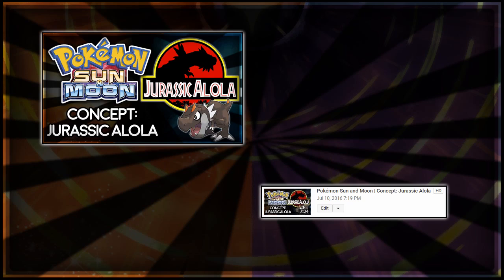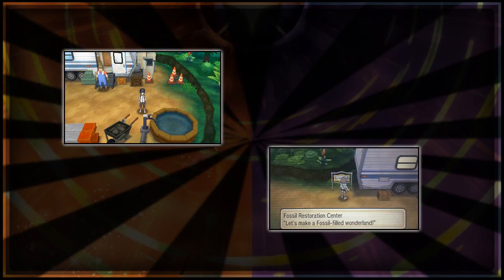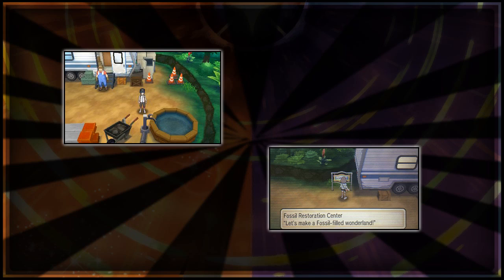Pokémon Ultra Sun and Ultra Moon | Alolan Jurassic Park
Taking a small break from talking about Ultra Forms, alternate universes, and let's think about something that could be a fun addition!

QOTD: Would you like to be able to catch Fossil Pokémon in the wild in Ultra Sun and Ultra Moon, ala a Jurassic Park setting?